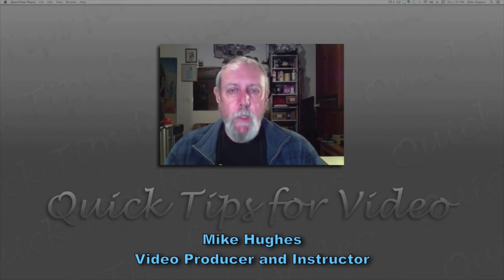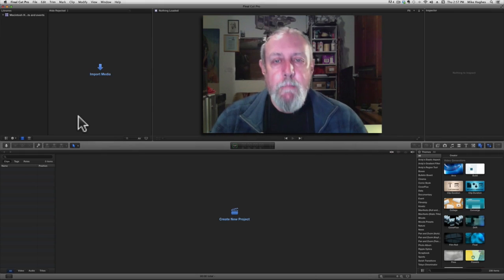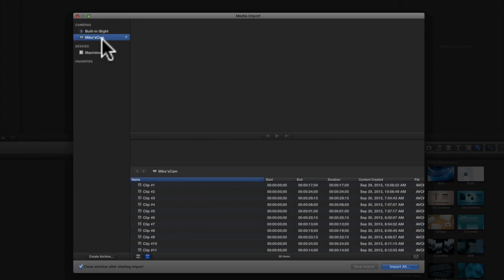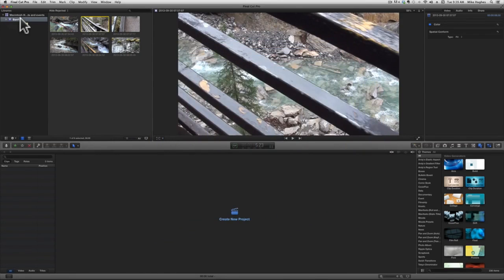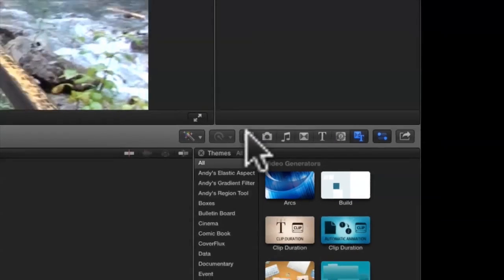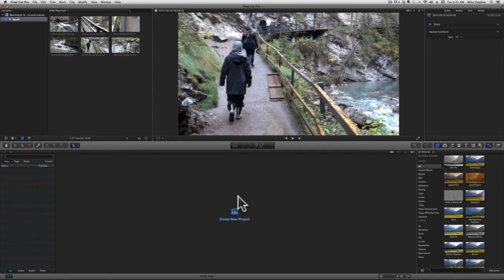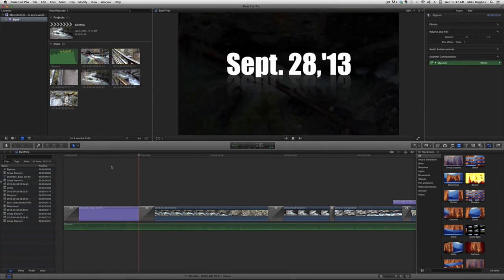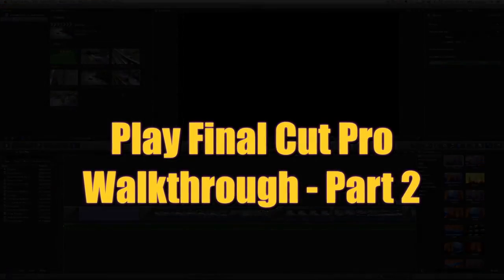Final Cut Pro Walkthrough - Part 1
A brief description of the interface and functions of Apple's Final Cut Pro X.